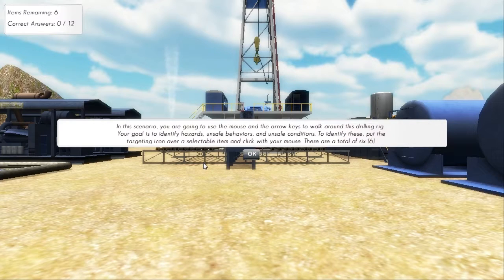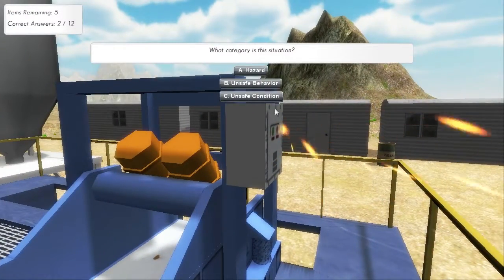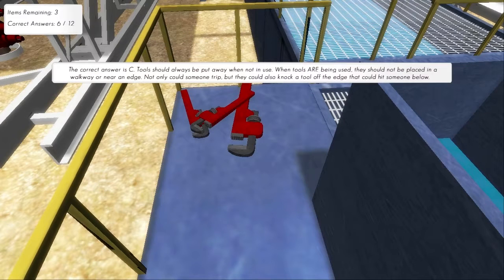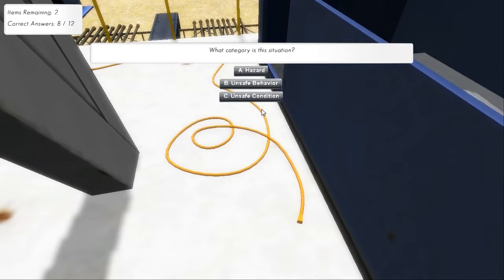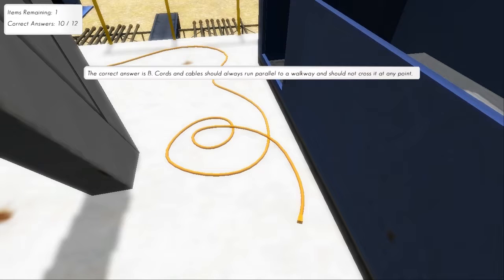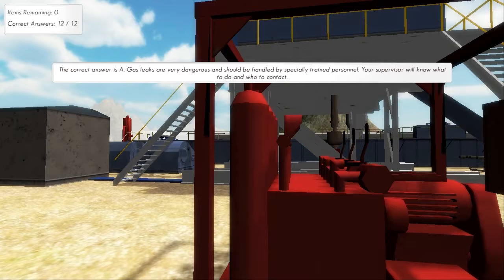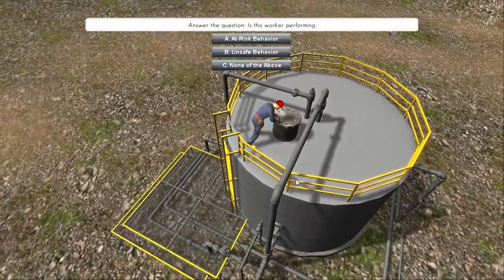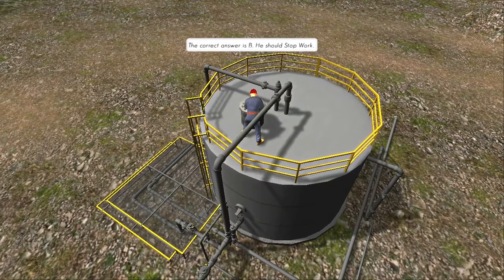Situational Awareness Training Simulation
It covers 2 different scenarios with different types of training. The situations include:

Hazards
Unsafe Conditions
Unsafe Behaviors
At-Risk Behavior
Fire Hazards
Electrical Hazards
Gas Leaks
Slips, Trips, and Falls
Falling Objects
Mitigating At-Risk Behavior